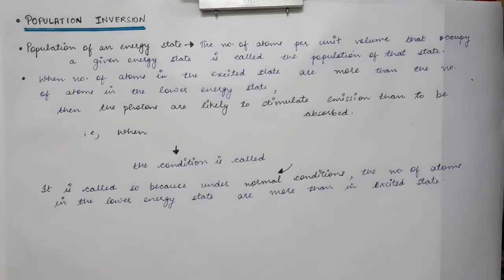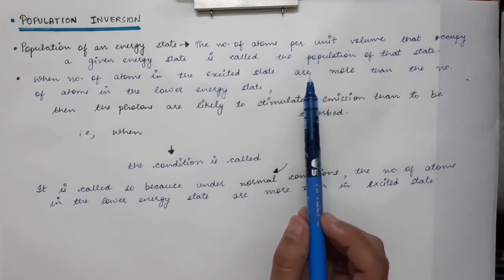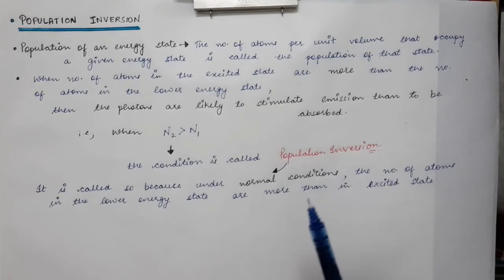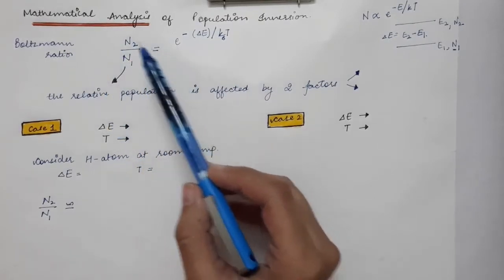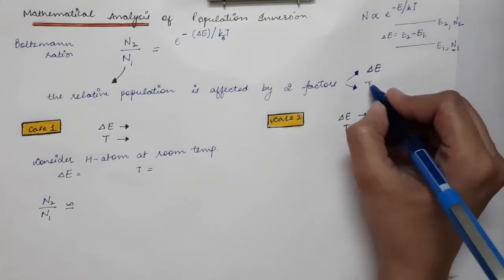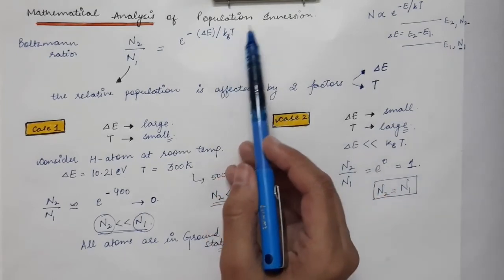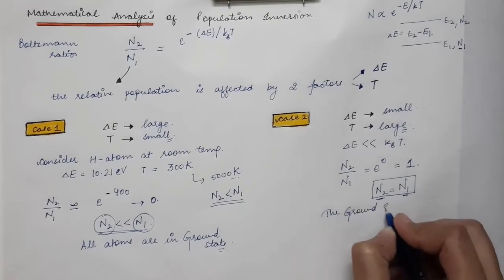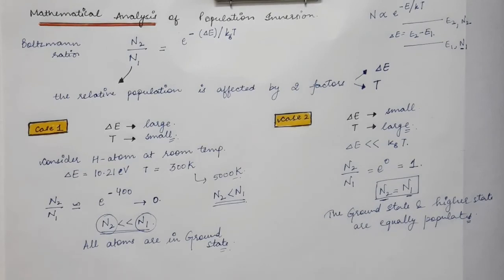LASER | Lecture 9 | Population Inversion | Mathematical analysis